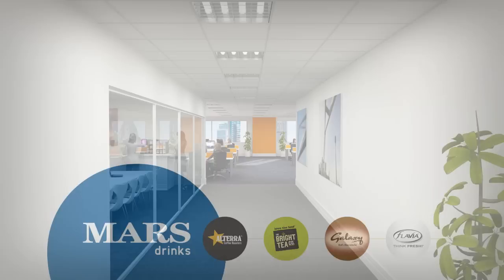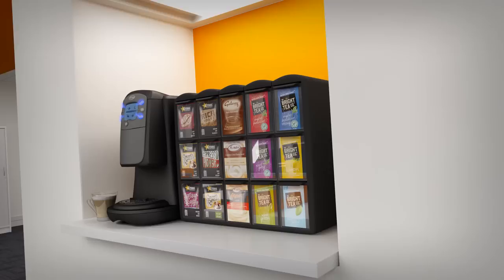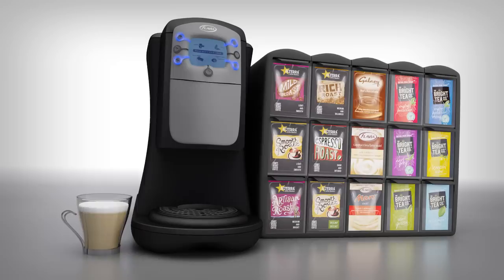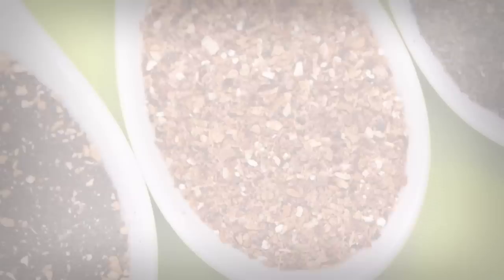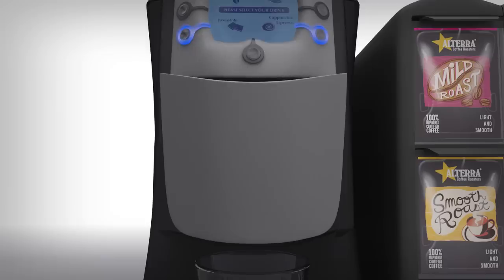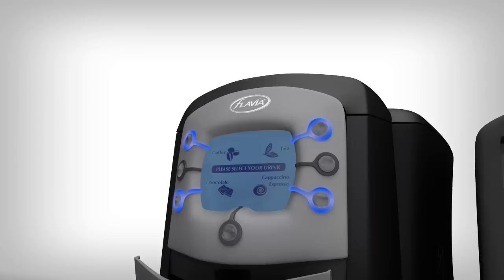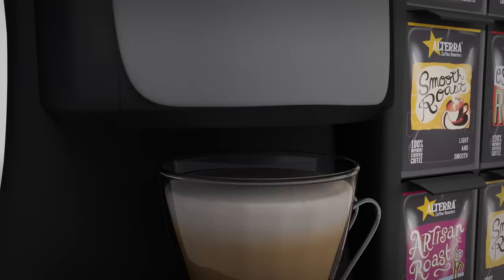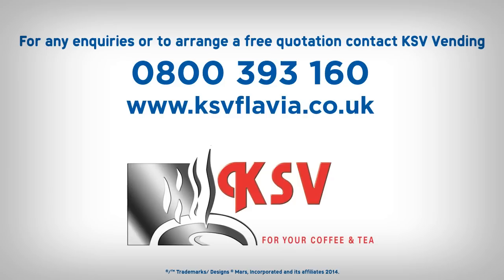Flavia Creation 400 Video -- Mars Drinks Great Taste At Work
Video presentation of the Flavia Creation 400 single serve hot drinks system, highlighting the range of drinks from Alterra Coffee Roasters, The Bright Tea Co & Galaxy hot chocolate.